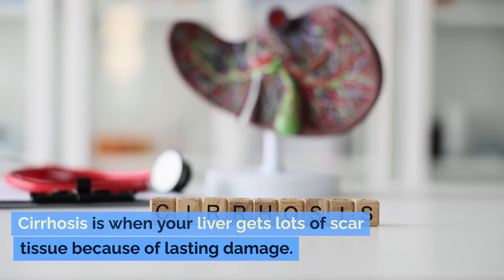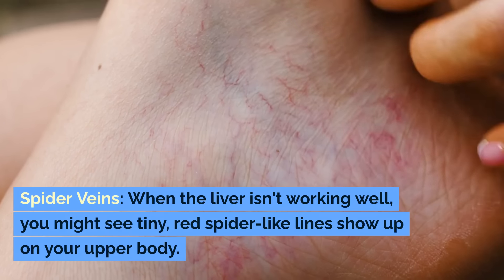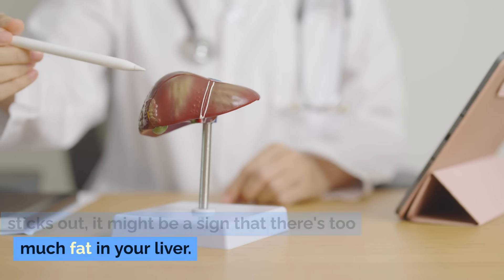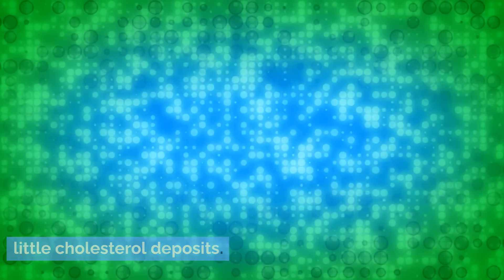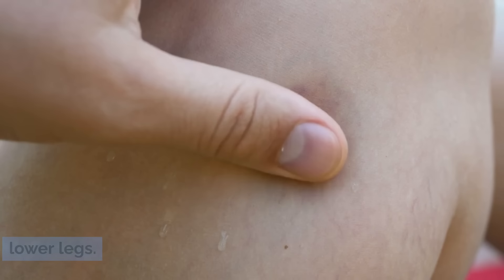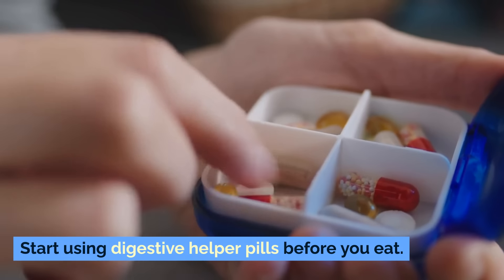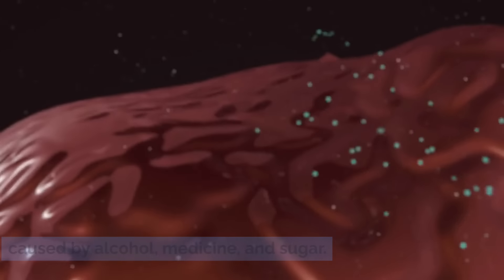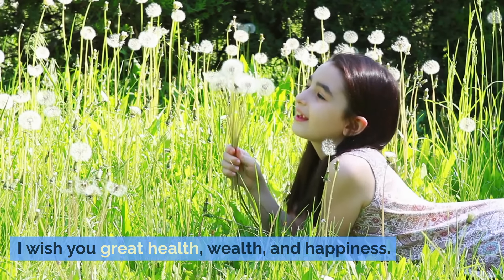12 Early Signs of Liver CIRRHOSIS | LIVER is DYING!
Cirrhosis is a condition where your liver becomes filled with scar tissue, caused by long term liver damage. This happens when consume too much sugar, alcohol or GMO foods for many years, as they slowly damage the liver cells and the liver becomes filled with at.

Eventually through years of inflammation, scar tissue begins to block your liver cells from doing their normal job, and toxins begin to build up in your body.

00:00 Intro
00:56 CIRRHOSIS Signs
04:20 How can I improve my liver?
06:01 SUMMARY

In today's video we will be exploring 12 symptoms of liver cirrhosis that you can watch out for. By noticing these signs early, you make changes to your lifestyle and begin eating healthier foods in order to protect your liver from further damage.